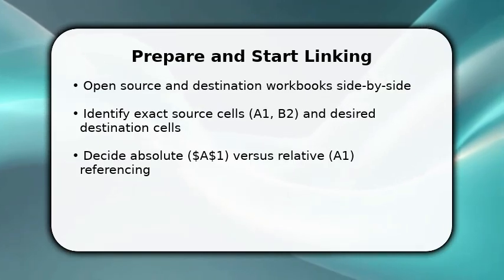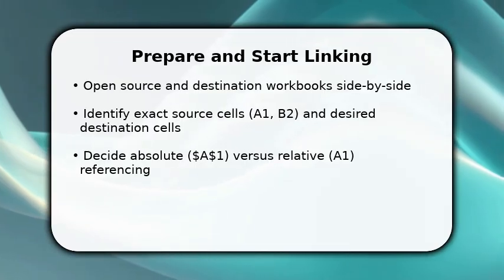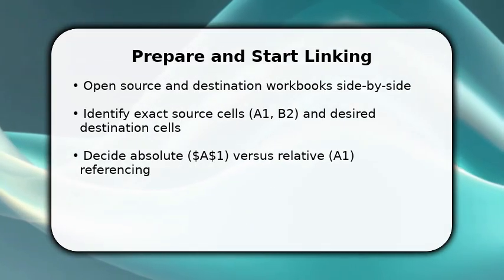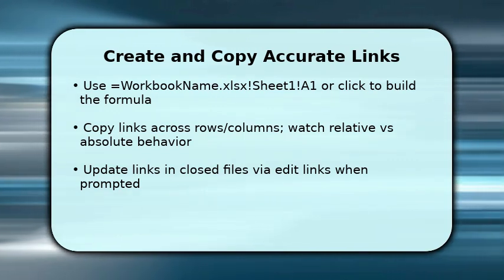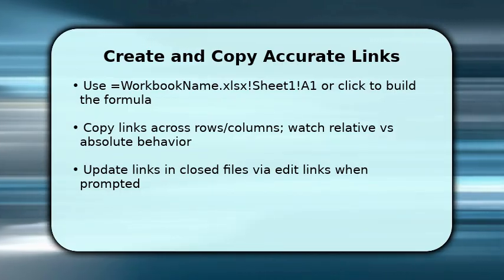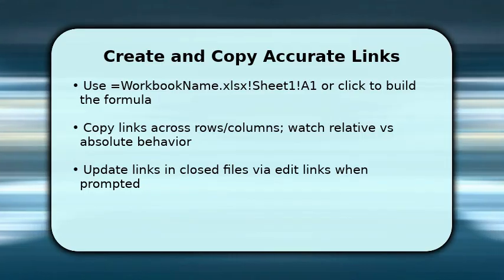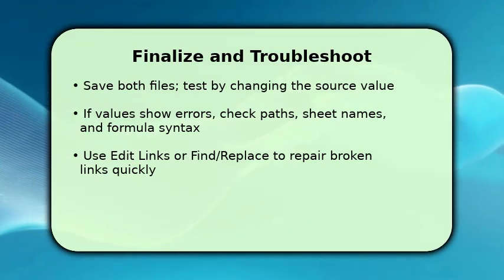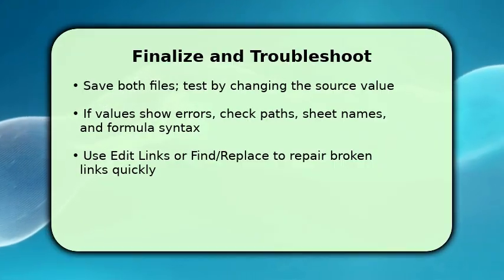How to Link Numbers in Excel (only Way)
Master the essential skill of linking numbers in Excel to streamline your data analysis. This step-by-step guide covers various methods, including using formulas and pivot tables for efficient cross-referencing.